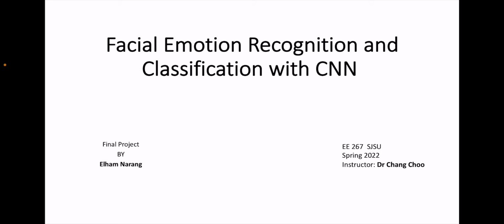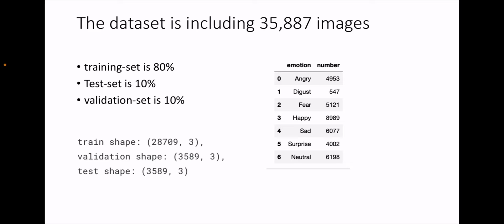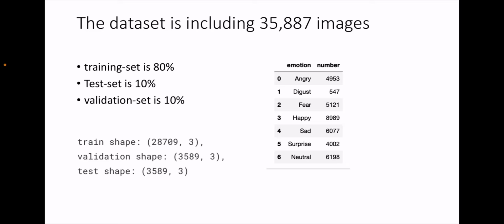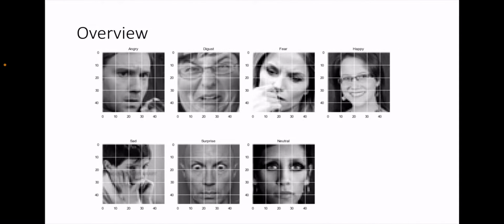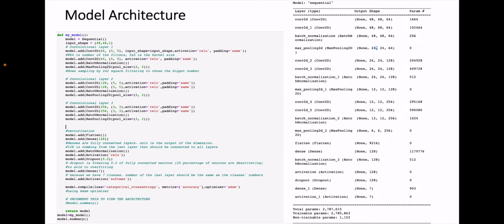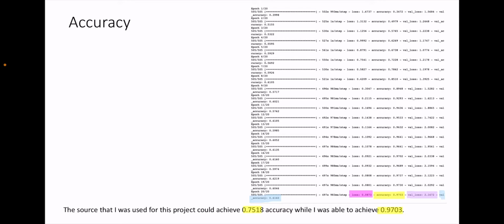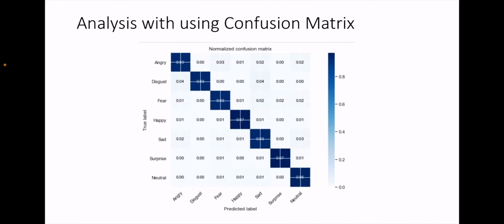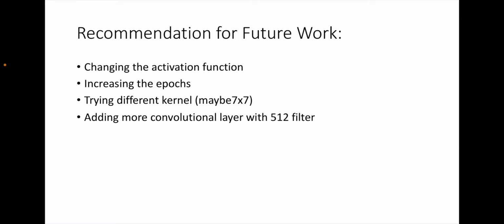Final Project Presentation EE267